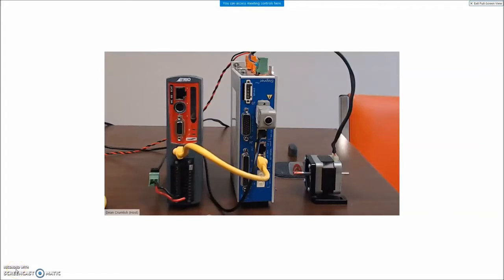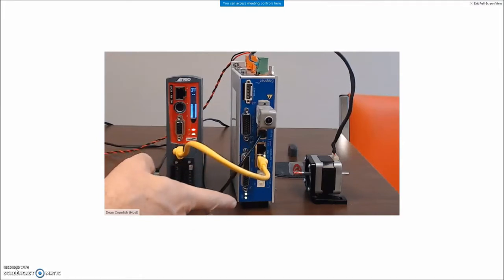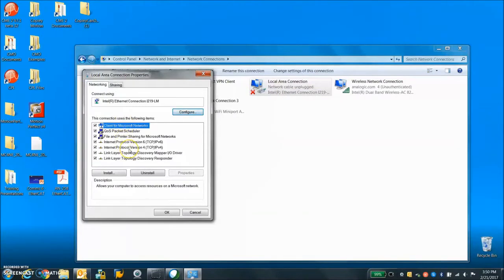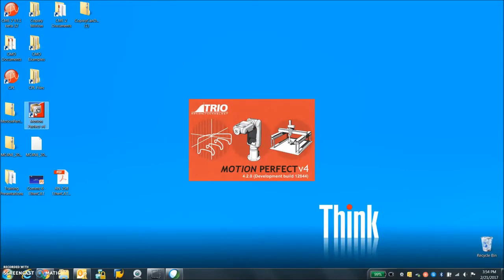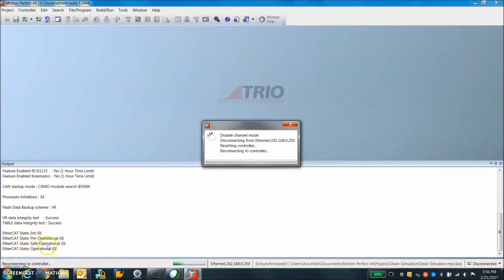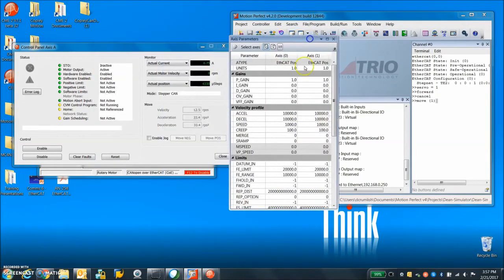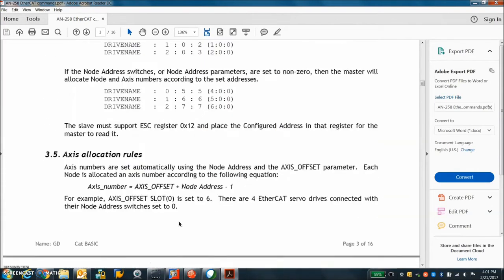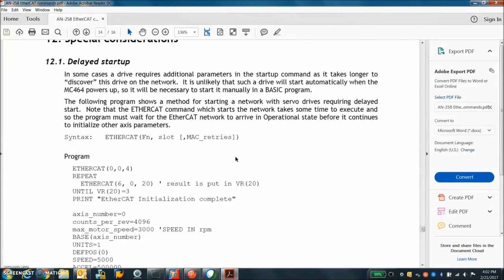Trio and Copley EtherCAT Getting Started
Just the basics of getting started with Trio EtherCAT and Copley EtherCAT drives just so that we can enable the drive and make a move. My class at Trio was great! Tony and Ed were a big help!